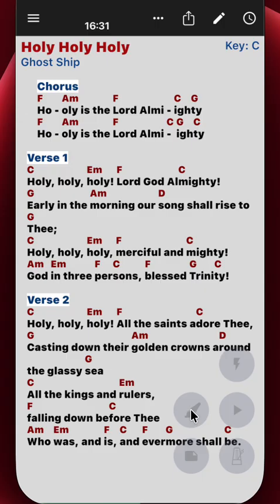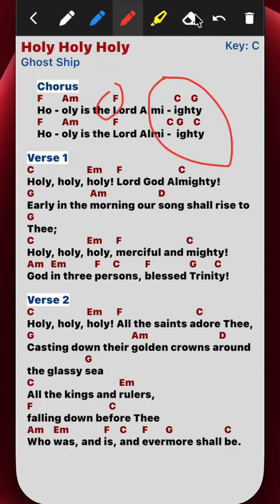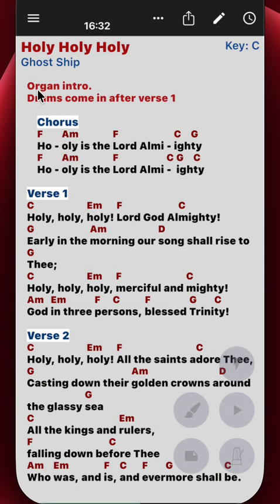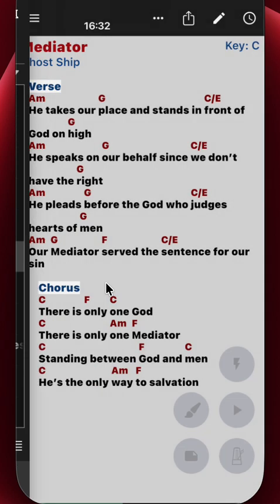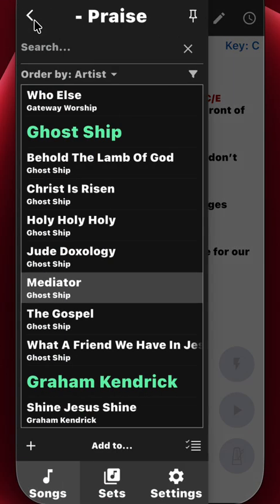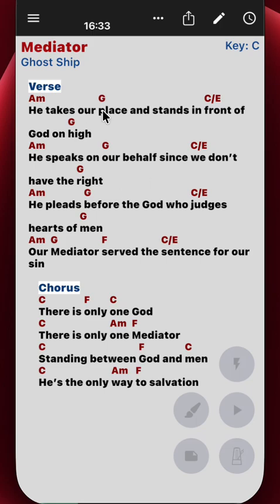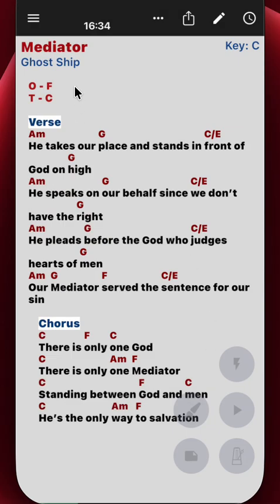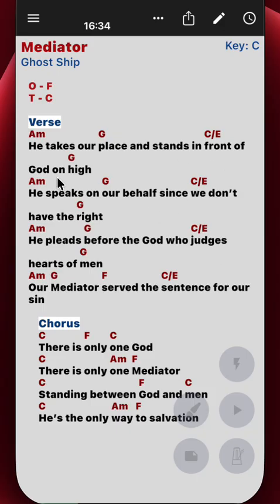SongbookPro - Adding notes to songs